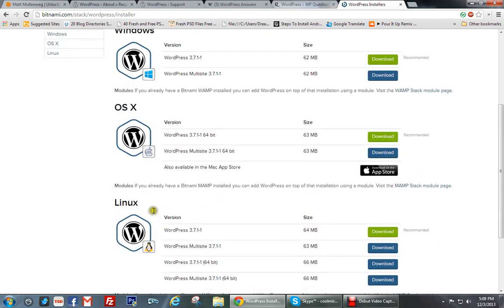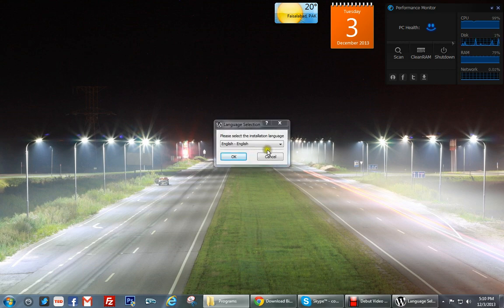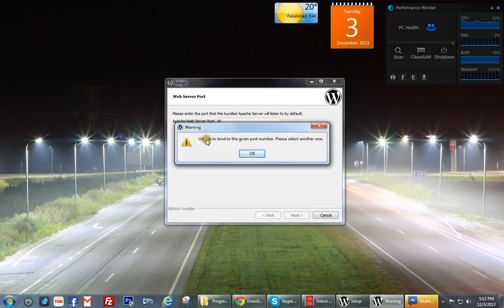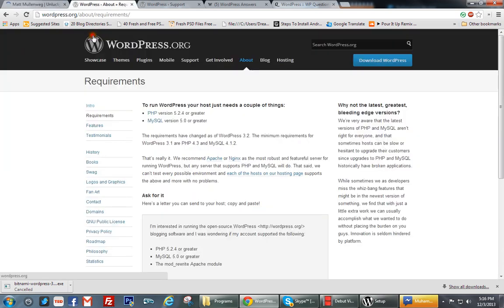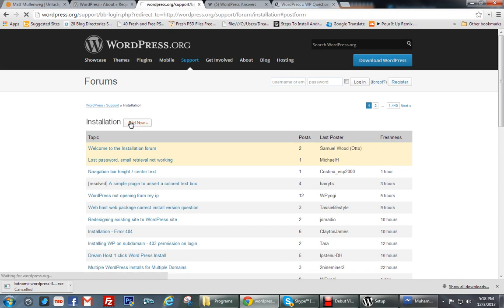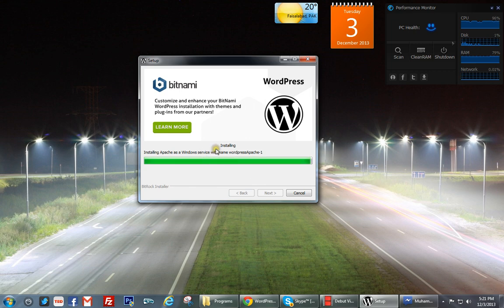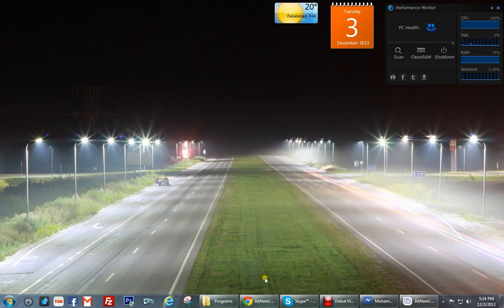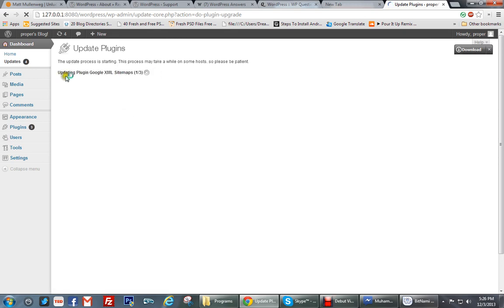WordPress Newbie to Pro Series Lecture 01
Wordpress Newbie to Pro Series Lecture one covering Installation of Word Press on your local computer using Bitnami Word Press Stack. powered by properedge.com